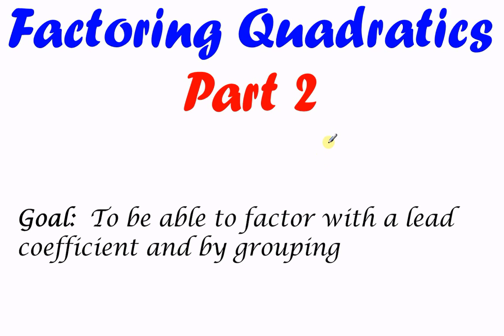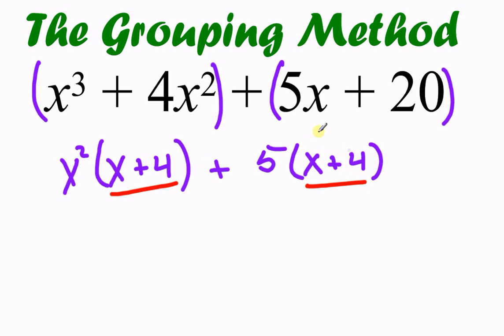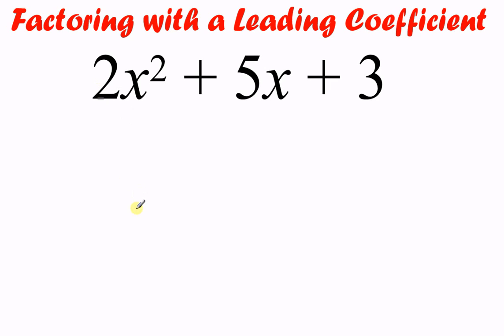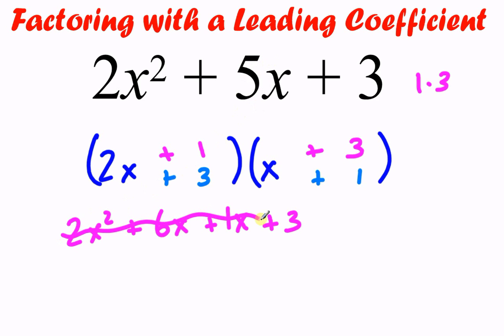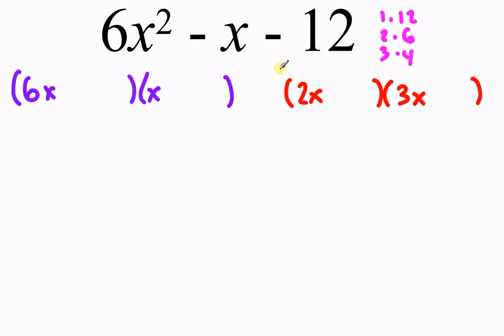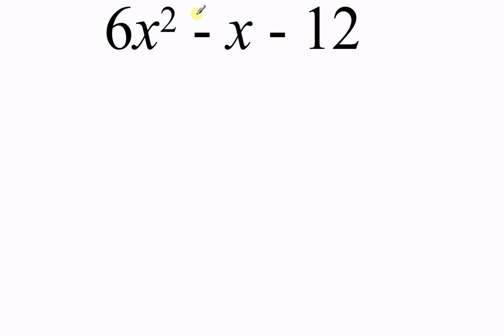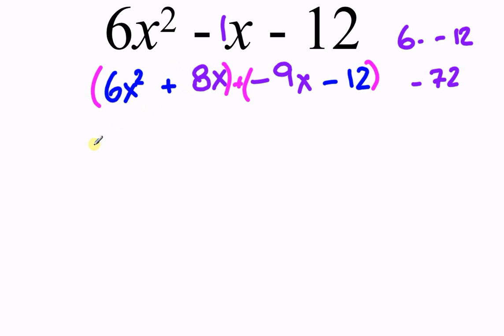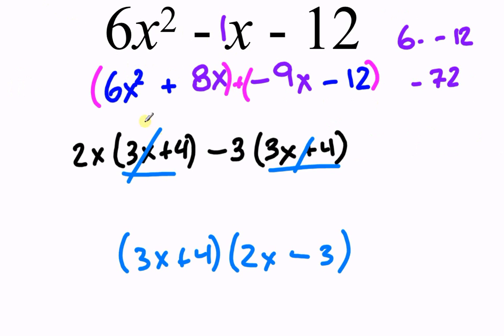Factoring Polynomials - Part 2